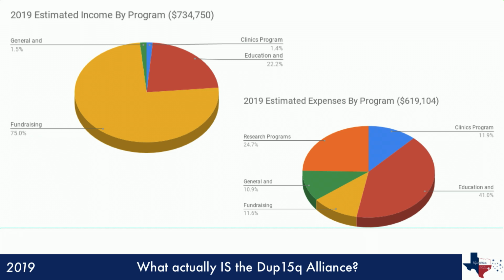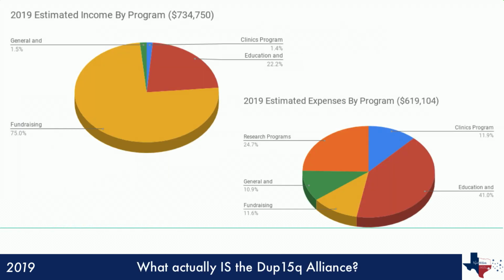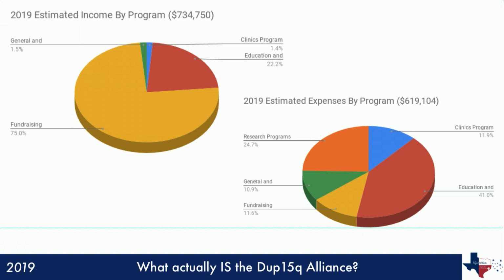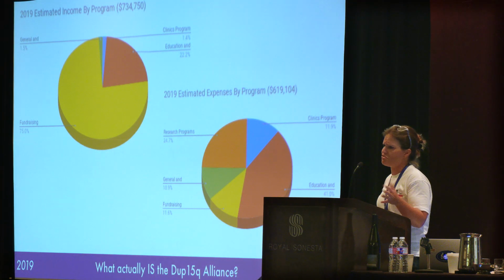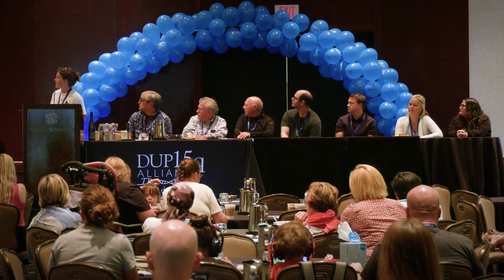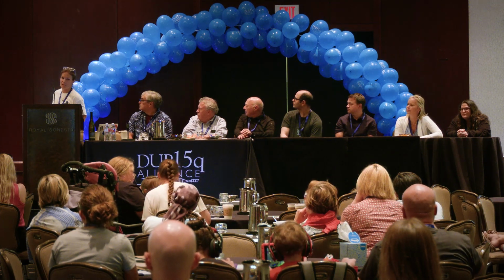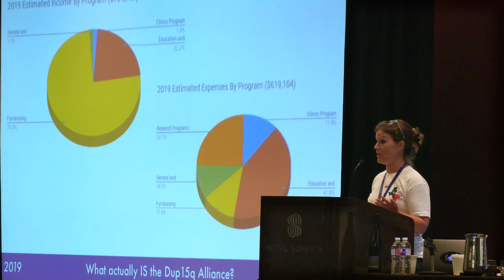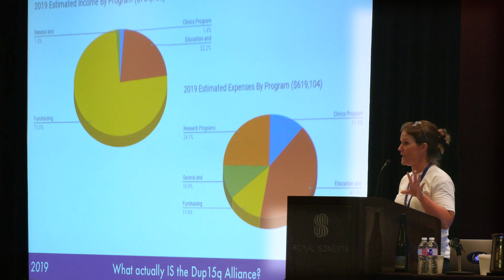D04C09 What Actually is the Dup15q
Dup15q Alliance Content